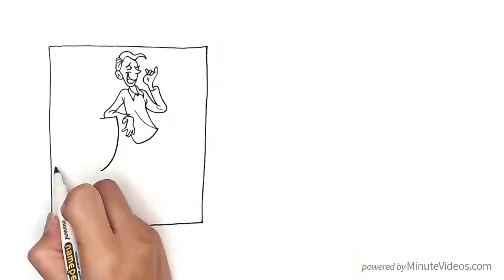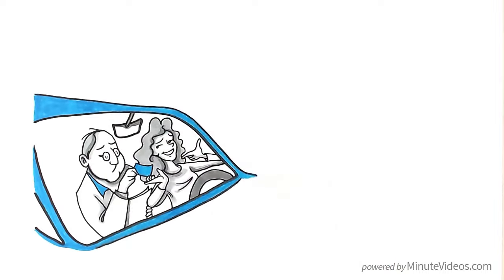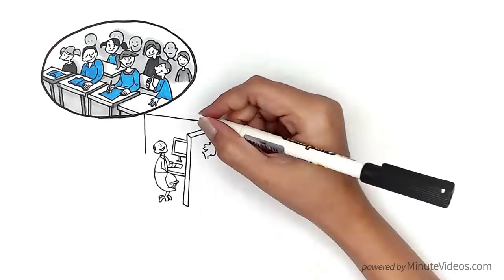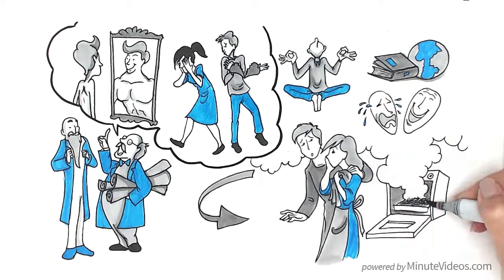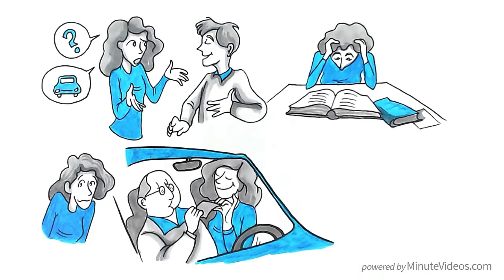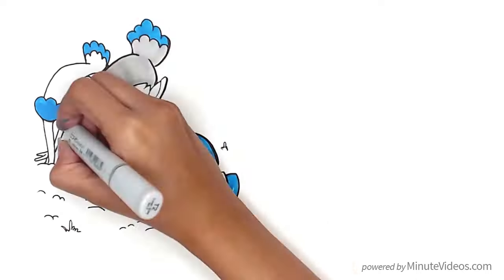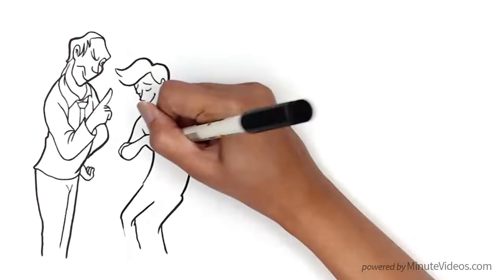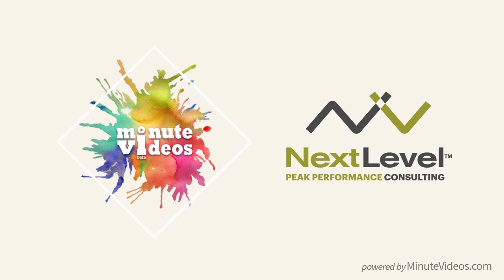Cognitive Biases - The self-serving bias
A self-serving bias is any cognitive or perceptual process that is distorted by the need to maintain and enhance self esteem. When individuals reject the validity of negative feedback, focus on their strengths and achievements but overlook their faults and failures, or take more responsibility for their group's work than they give to other members, they are protecting the ego from threat and injury. These cognitive and perceptual tendencies perpetuate illusions and error, but they also serve the self's need for esteem.

Please help us make this video better by collaborating on the scrip and storyboard. What encounters did you have with the self serving bias? We're really looking forward to your comments :)

with love